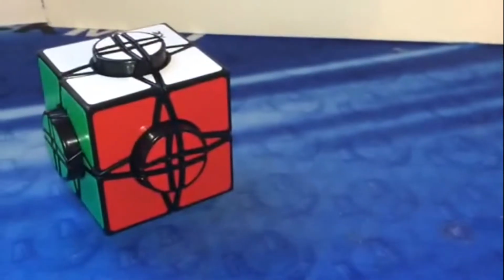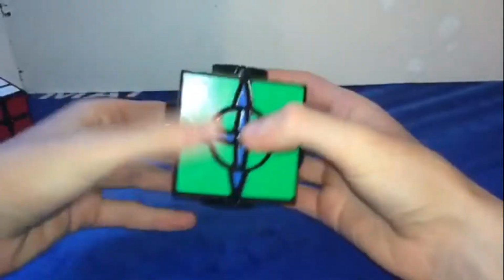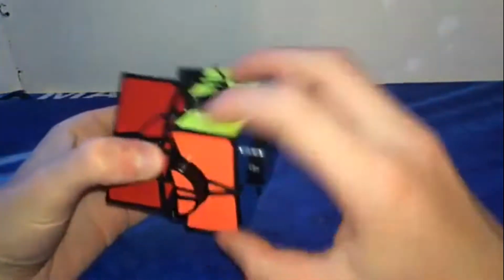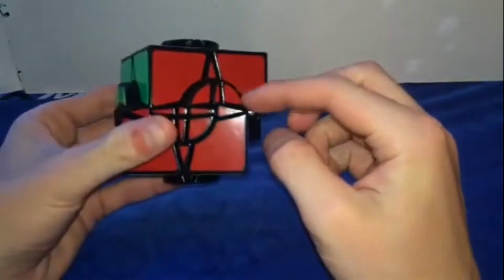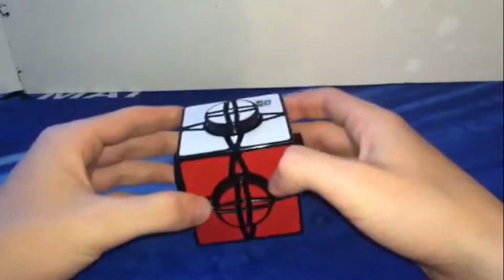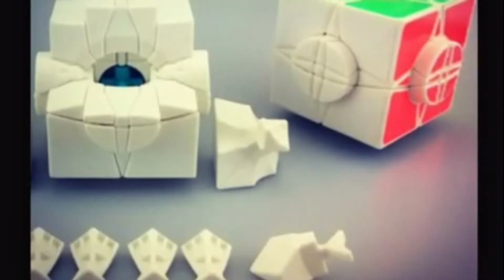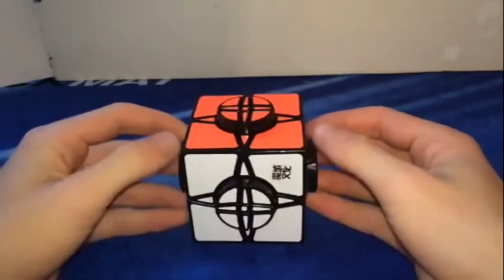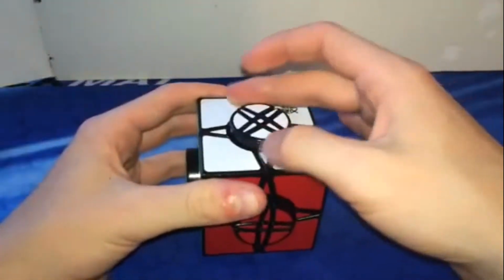Moyu Wheel of time Review and Solve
This is a great, easy to solve puzzle everyone should get!!!